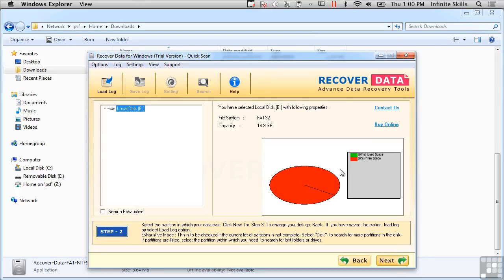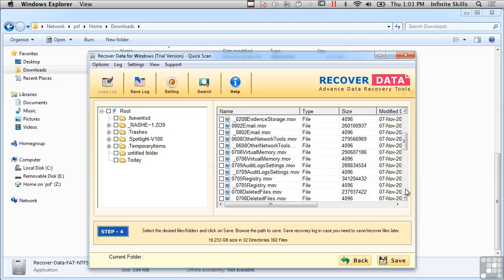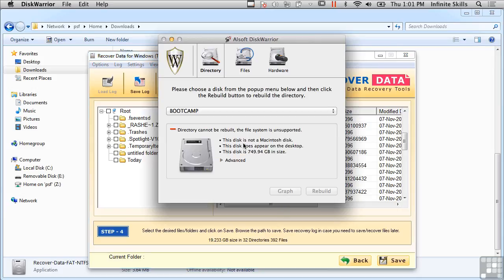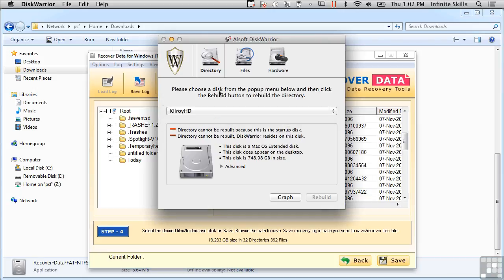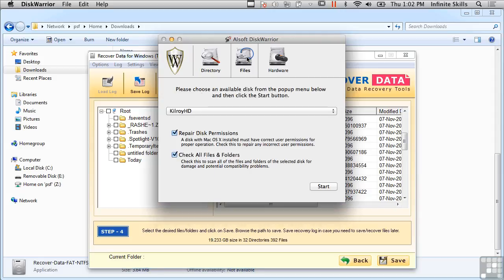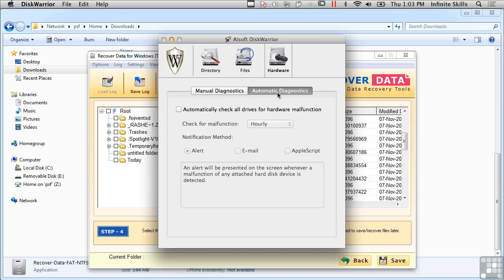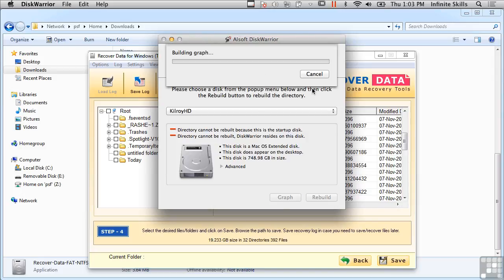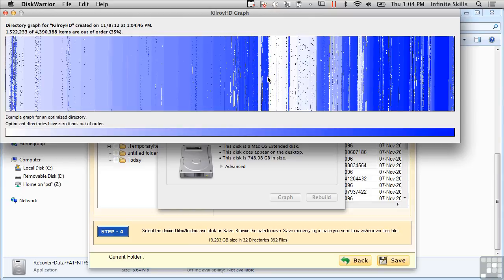0505 Data Recovery